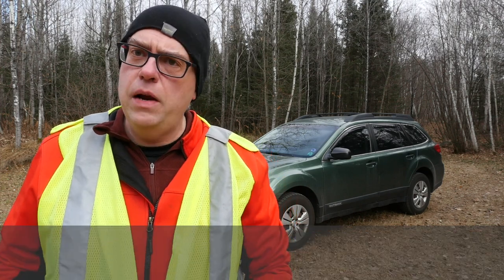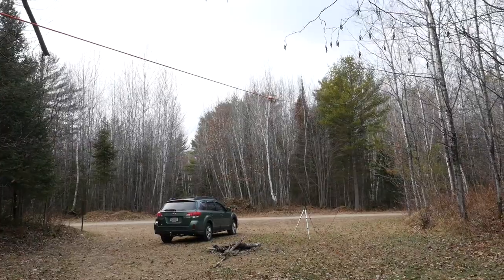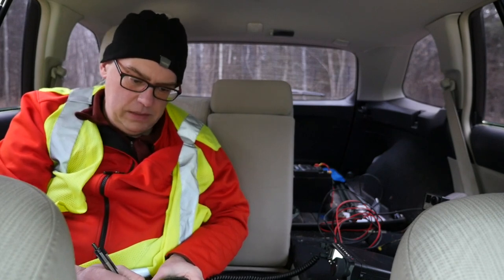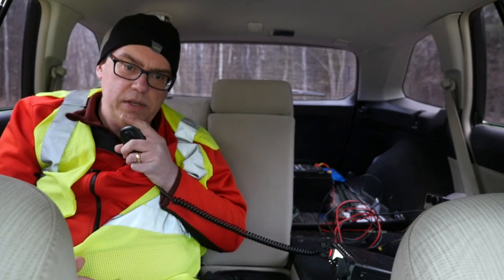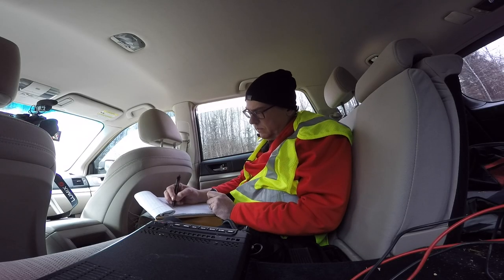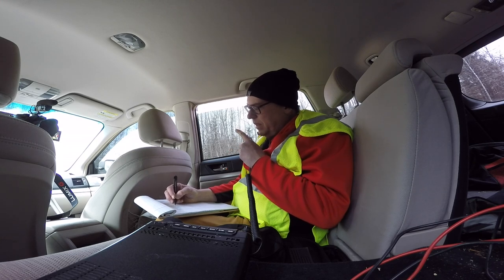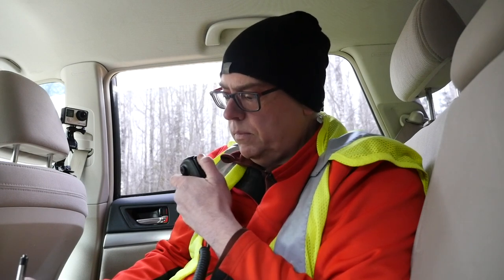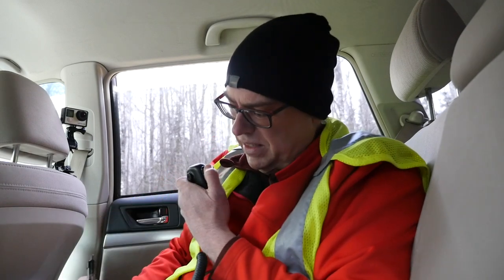Parks on the Air: Woodboro Lakes Wildlife Area Wisconsin - Ham Radio Q&A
It's a nice December weekend, so I decide to hit the road and activate a 1st time Parks on the Air entity: K-4345, Woodboro Lakes State Wildlife Area in Wisconsin. Thank you to everyone that participated in this Parks on the Air event.

Links/Products mentioned:

Yaesu FT-891 HF transceiver
LDG Z11 Pro II Tuner
Renogy 12v 50ah LiFePO4 Battery